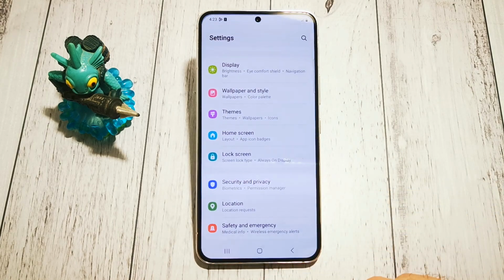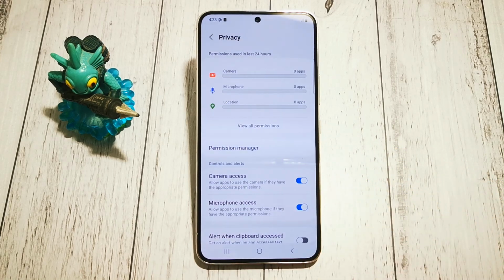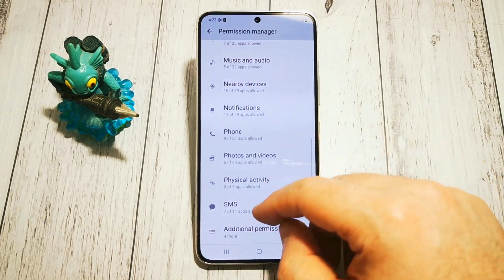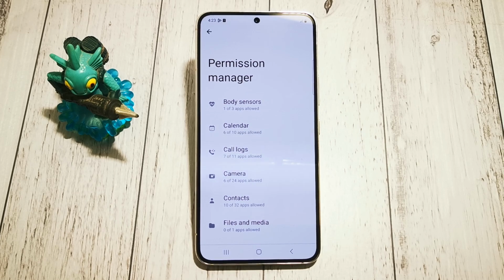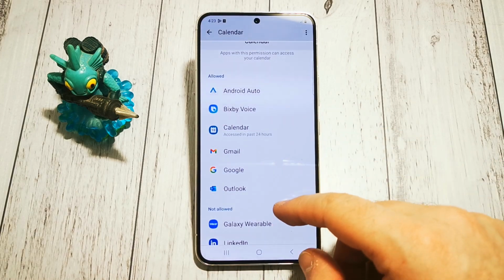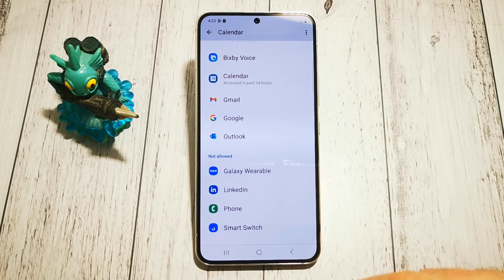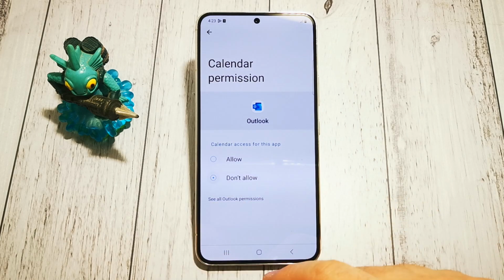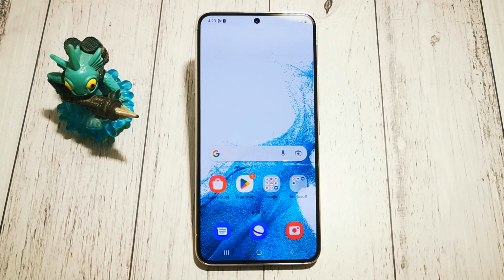SAMSUNG GALAXY S22: How to remove apps access to calendar functions | Quick Guide